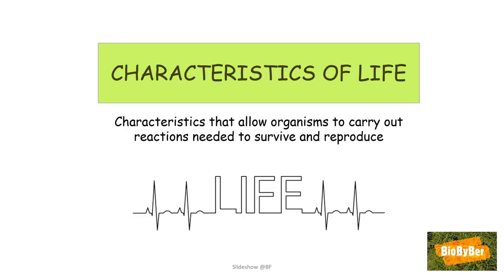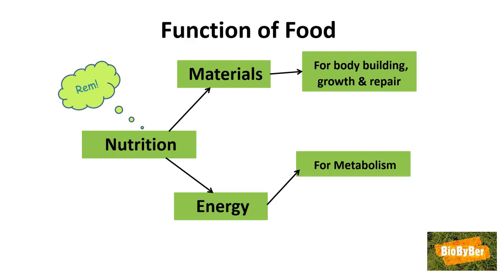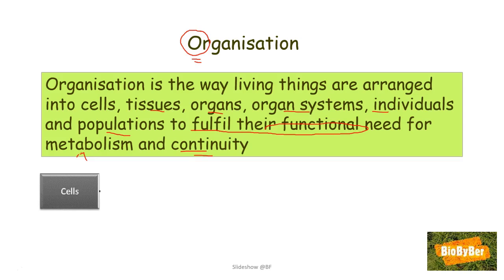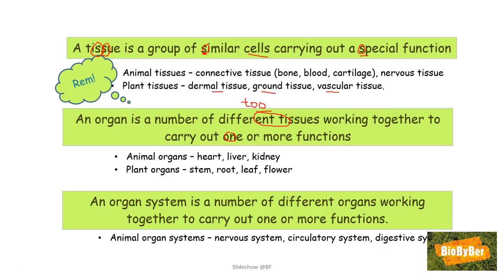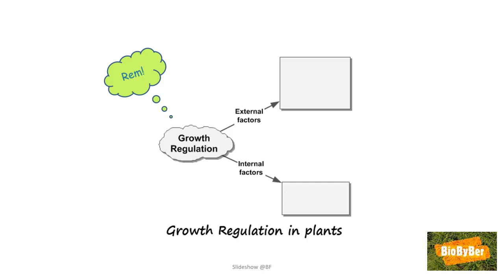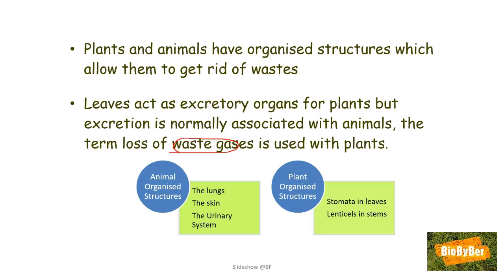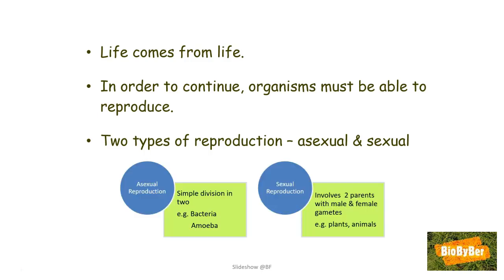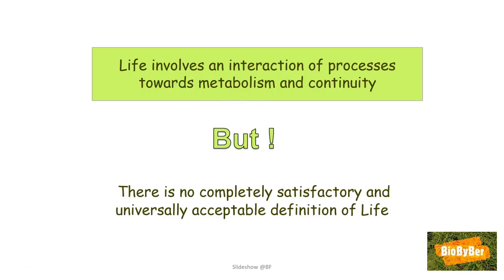L.C. Biology #2 Characteristics of Life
Leaving Certificate Biology Higher Level video designed to help students study Honours Biology. The video covers the Higher Level Leaving Certificate Biology Syllabus. This LC Biology lesson explains the Characteristics of Life and covers section 1.2.3 of the biology syllabus. This LC Biology lesson covers the Leaving Cert Higher Level Biology Course and aims to give a good overall understanding of LC Biology.